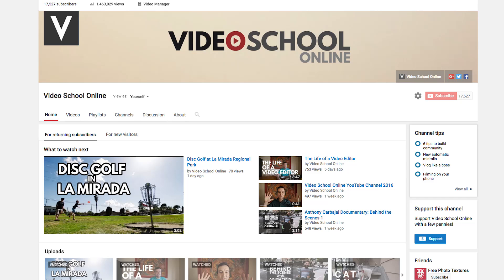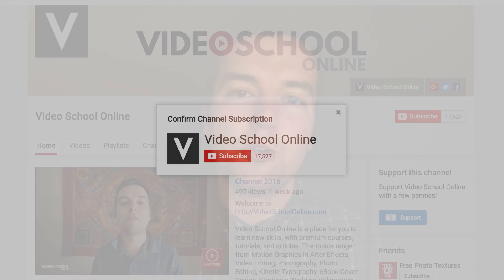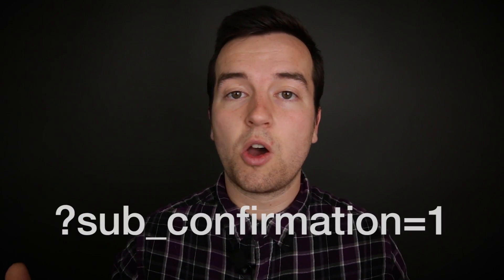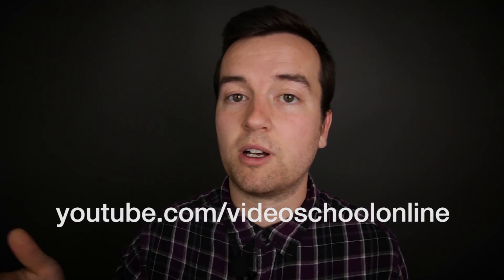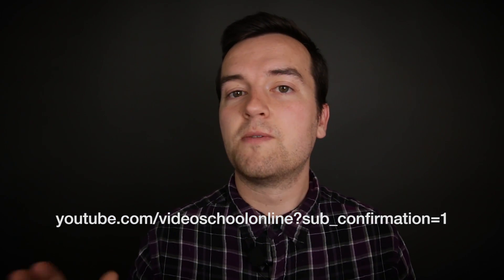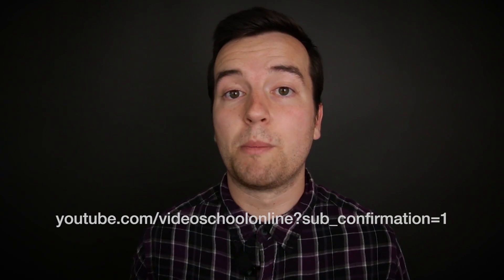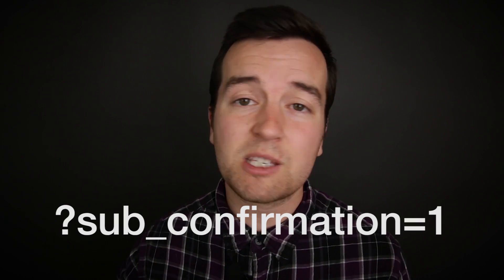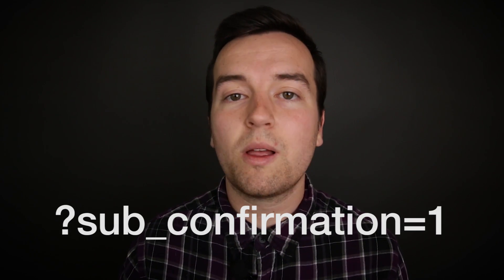Get More YouTube Subscribers with a Subscribe Popup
Ready for a quick win to get your YouTube channel growing faster?

Just add ?sub_confirmation=1 to the end of your channel URL.

This is a sample lesson from the Social Media Hacking course that Dragos Stefanescu and I created. Get 50+ social media hacks for YouTube, Facebook, Twitter, LinkedIn, Instagram, Wordpress, and more